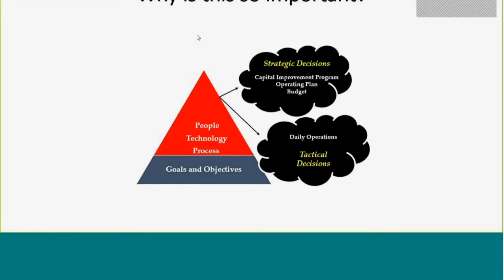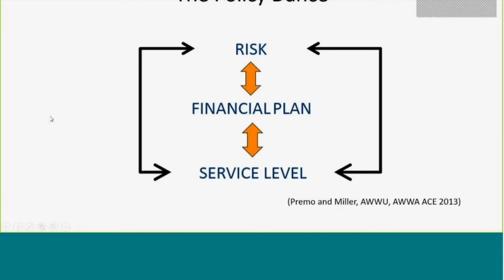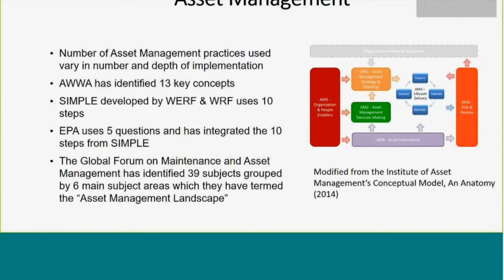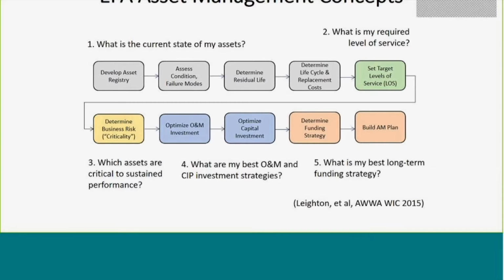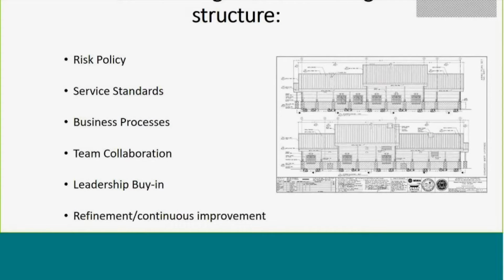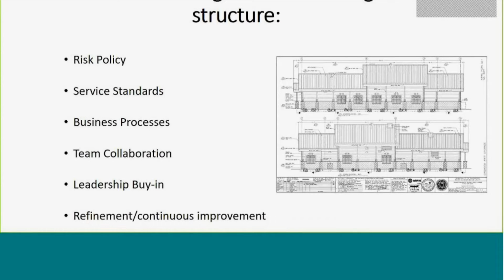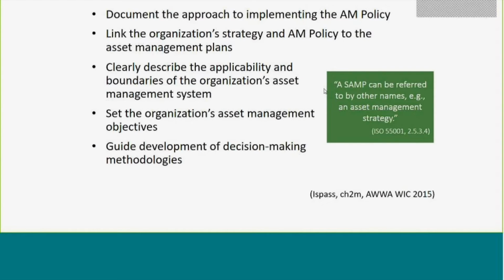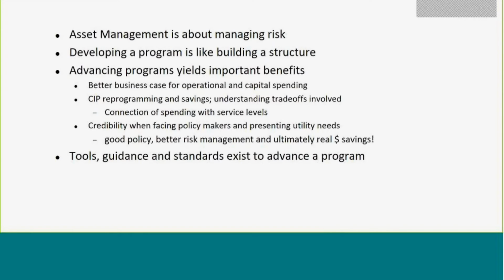FLC Water Innovation Forum - Drinking Water session featuring Kurt Vause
Kurt Vause: Special Projects Director, Anchorage Water & Wastewater Utility